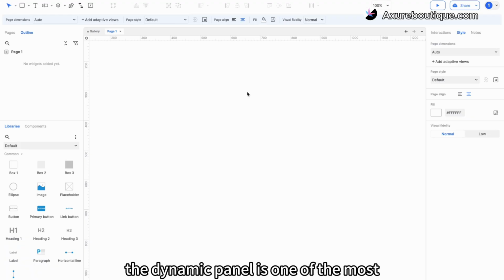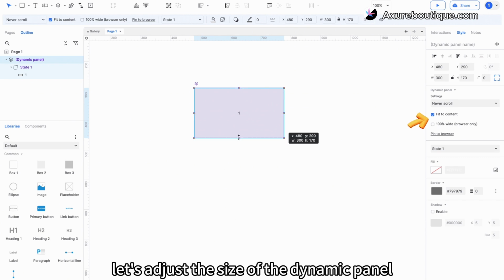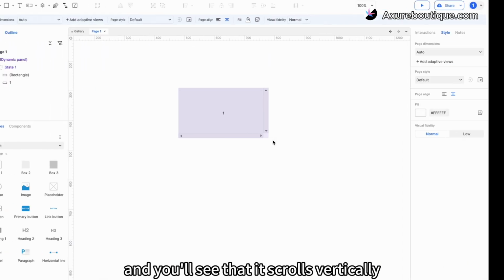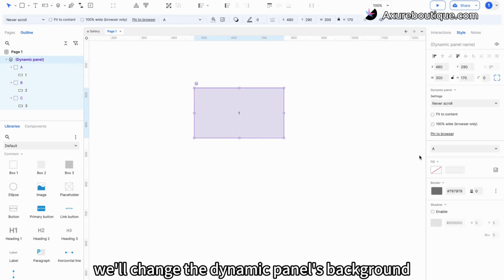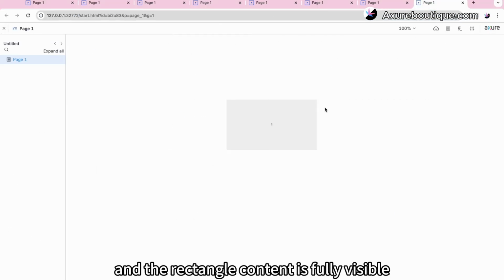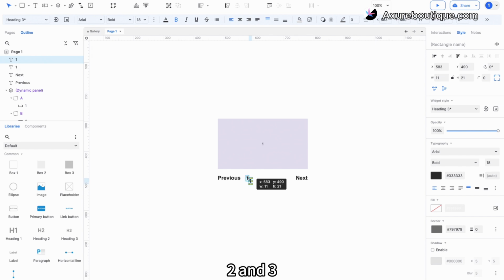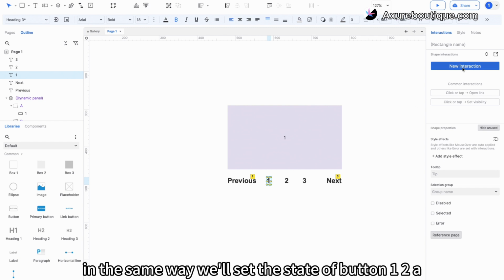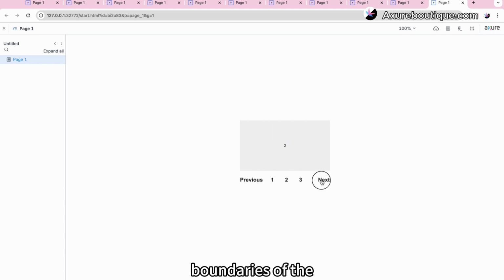Axure RP 11 Core Skills Course: 8.1 Dynamic Panel Basic Operations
The dynamic panel in Axure is a versatile widget for creating dynamic content through multiple states. It can be added by dragging from the library or right-clicking a widget. Adjusting the panel's size with the "Fit to content" option ensures it matches its contents, while scrolling can be enabled if needed. New states can be added easily, and elements like buttons can be duplicated and renamed. The background can be customized, and interactions can be set up to switch between states, allowing for pagination through buttons labeled "Previous" and "Next." Enabling looping and adding animations enhances the panel's functionality for seamless user experience.